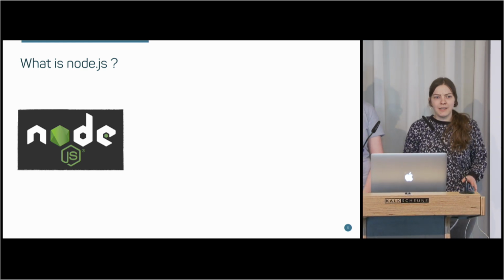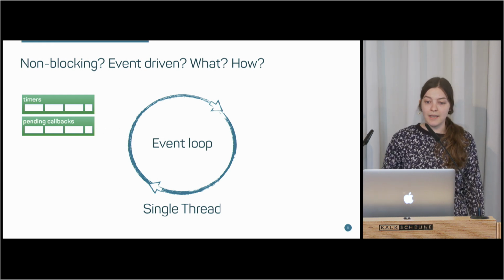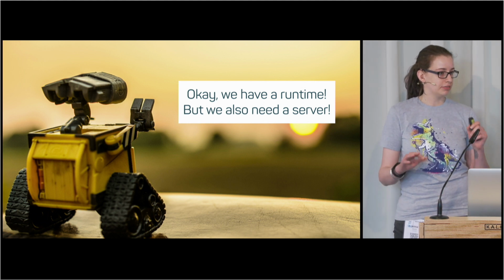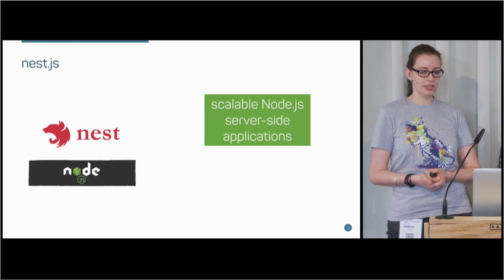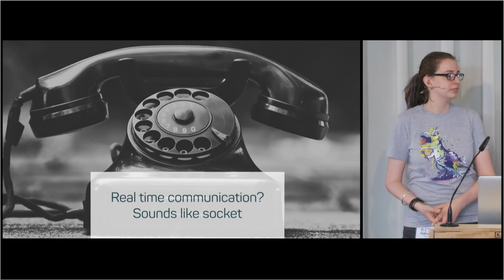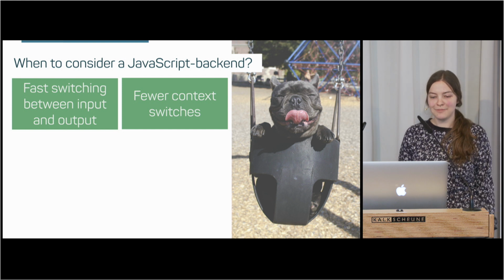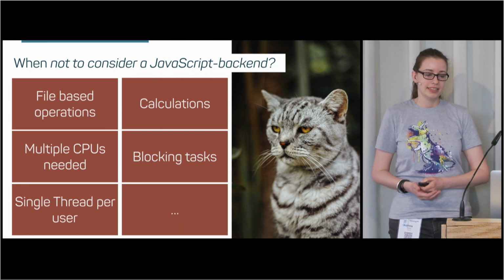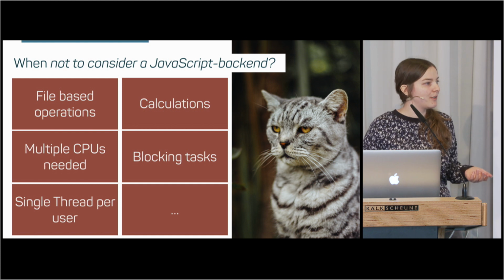microXchg 2019 - Lightning Talk 3